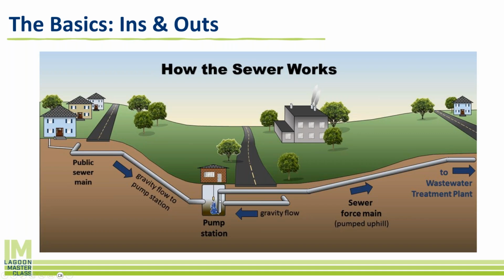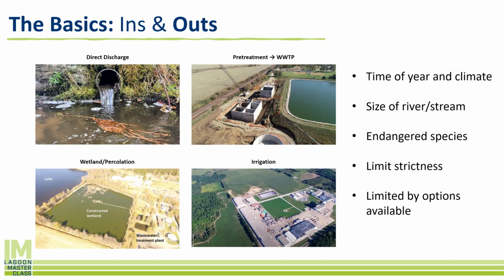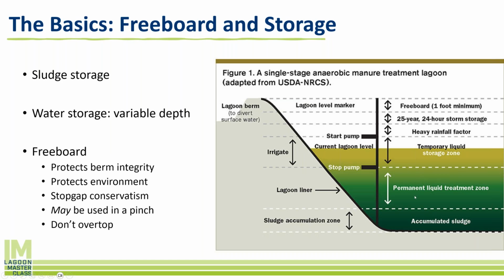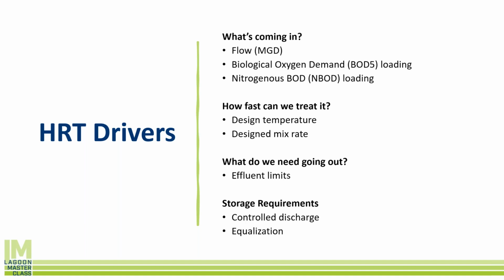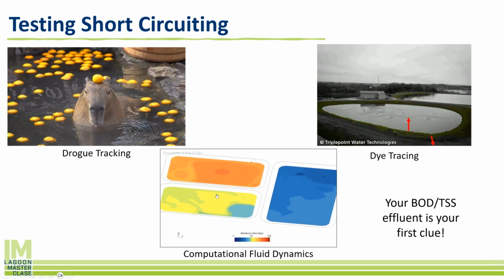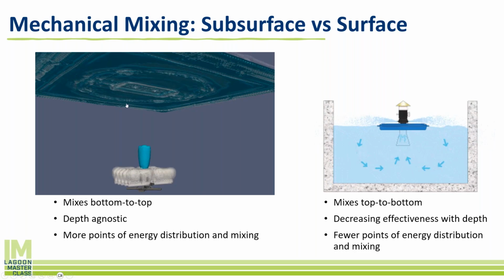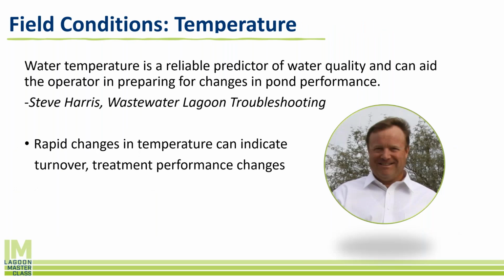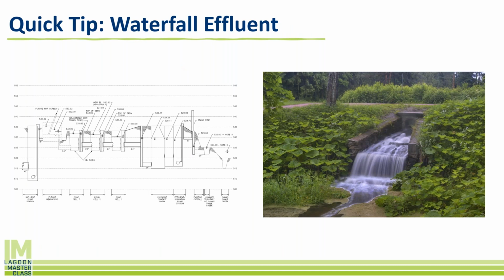Lagoon Masterclass Track 2, Module 3: Lagoon Hydraulics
Successful lagoon treatment of wastewater is reliant on retention time. This 60-minute Lagoon Masterclass webinar will demonstrate how a lagoon’s hydraulic design—specifically lagoon structure and field conditions—can affect retention time. Attendees will learn how to diagnose and correct a short-circuiting problem.